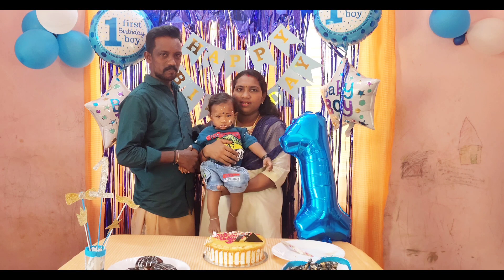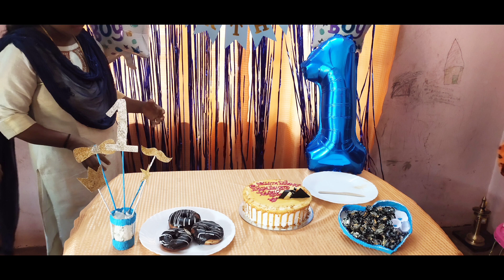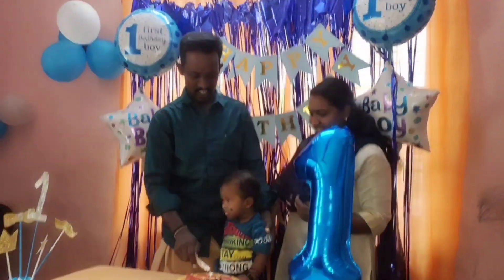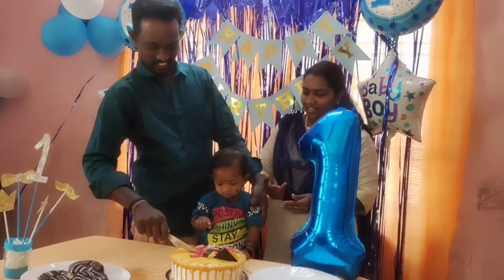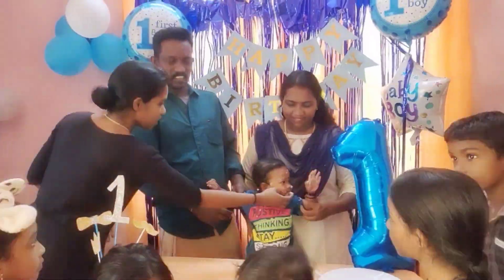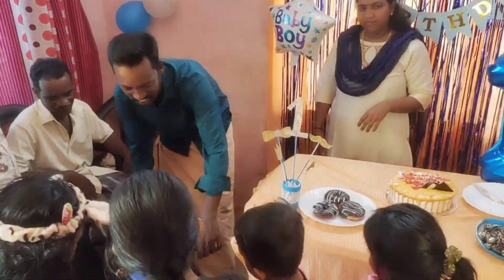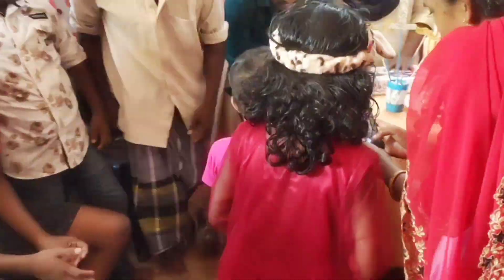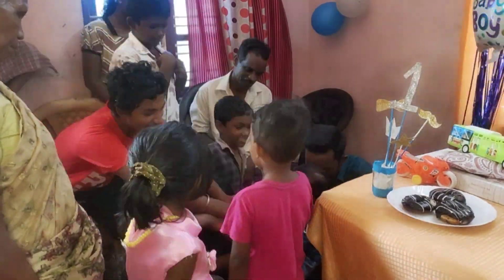ഹാപ്പികുട്ടന് ഒരു വയസ്സായി...Happykuttan's birthday vlog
ഹായ് ഫ്രണ്ട്‌സ്.. ഇന്നത്തേത് ഹാപ്പികുട്ടന്റ ബർത്ത് ഡേ വ്ലോഗ് ആണ്.. എല്ലാരും സപ്പോർട്ട് ചെയ്യണേ..